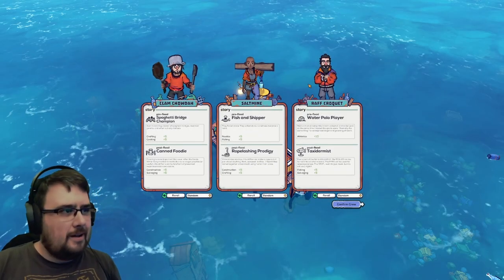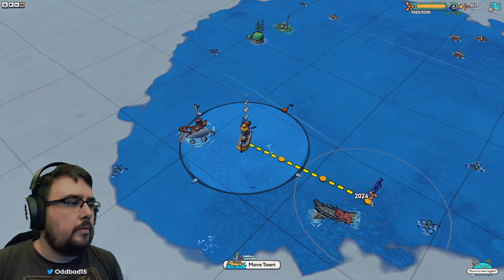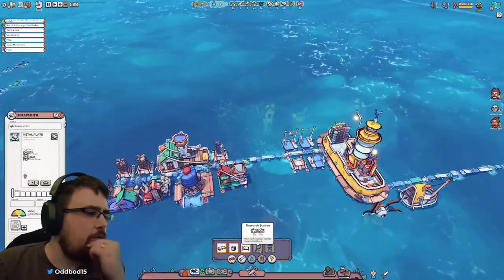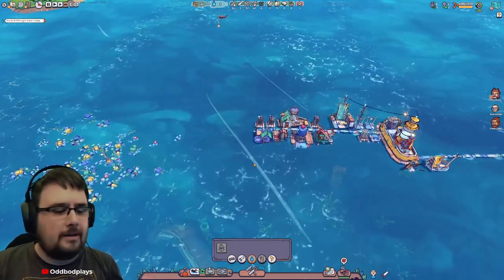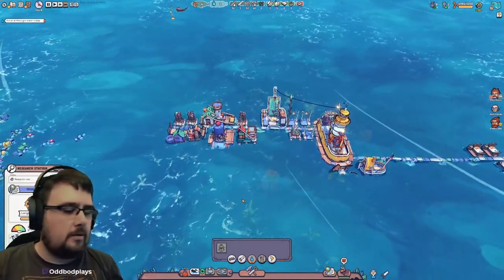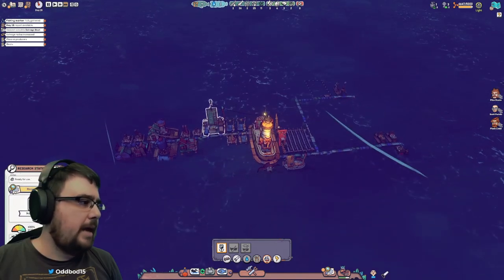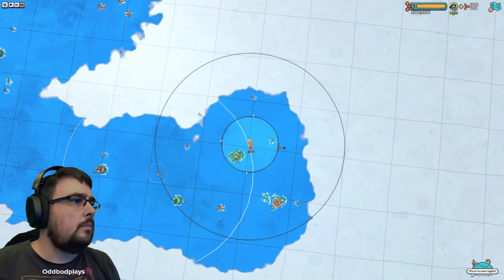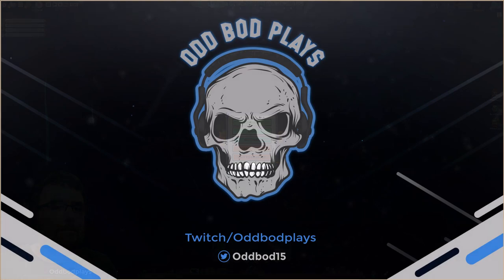The new Flotsam Eel-Ectricity Update Ep 1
We play through the new Eel-ectricity update live on stream.

We try out the latest update on Flotsam, we now have electricity and a whole bunch of new dynamics.